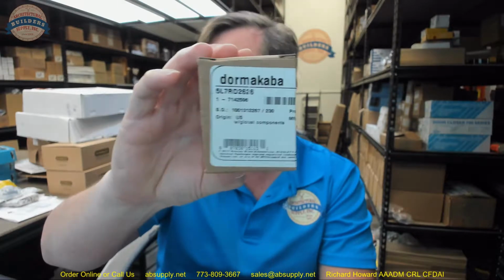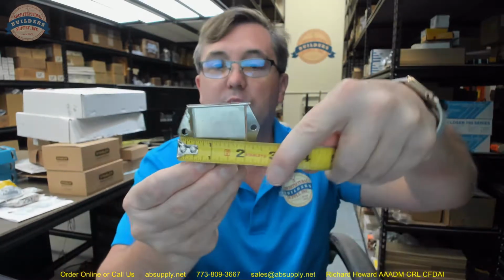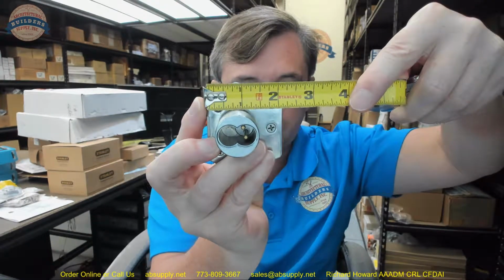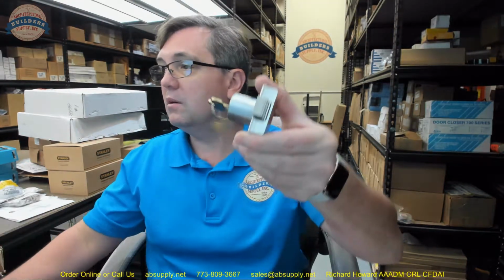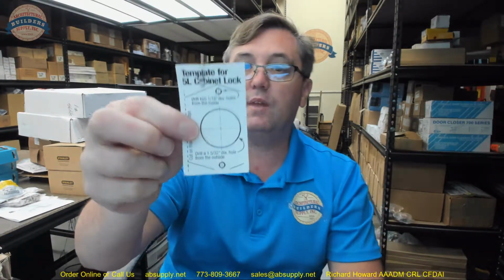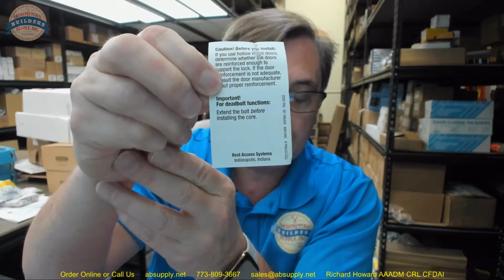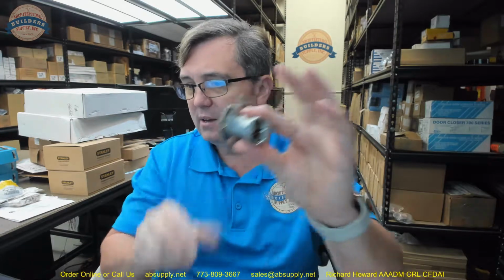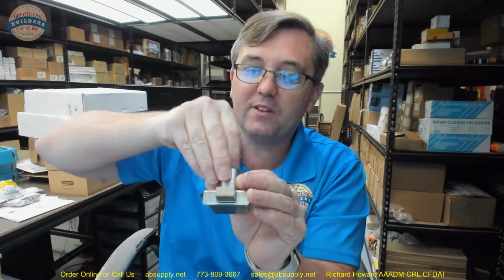BEST Company 5L7RD2626 5L Cabinet Lock